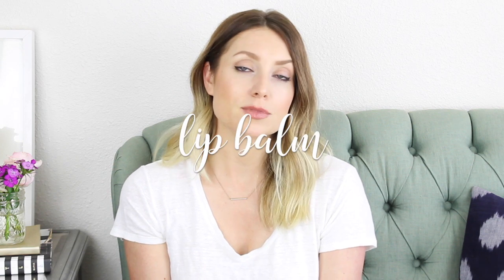Top 10 Beauty Uses for Coconut Oil | Kendra Atkins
Here are some of my favorite ways to use coconut oil!

|PREVIOUS VIDEOS|

|SOCIAL LINKS|